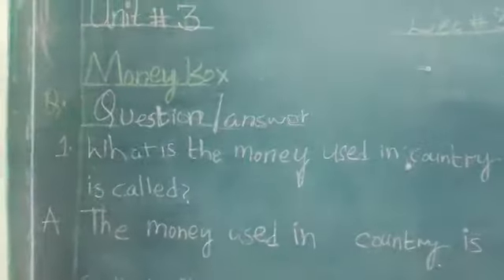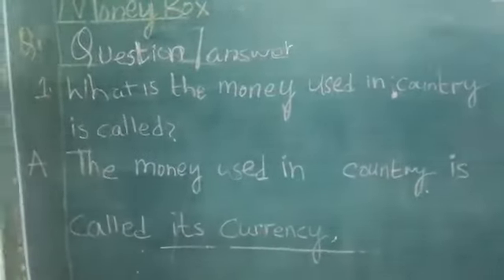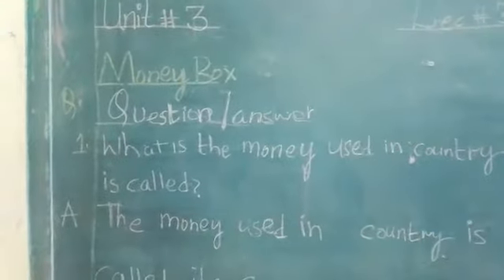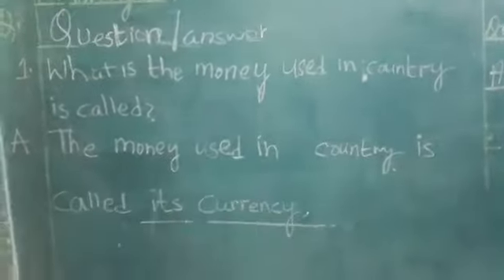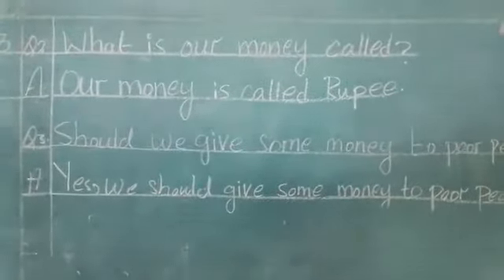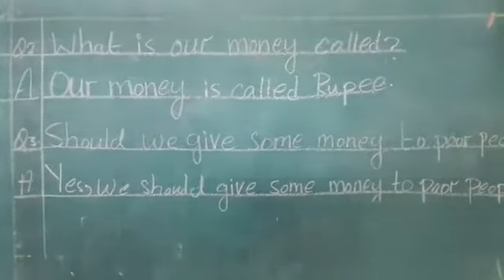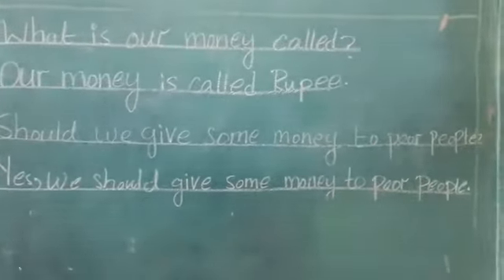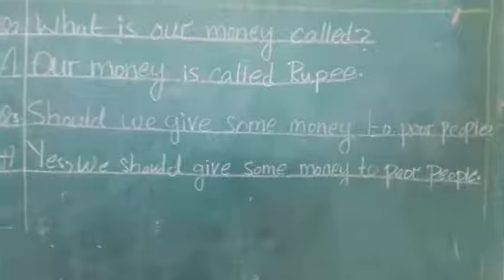class, 1lec#3 subject, sst